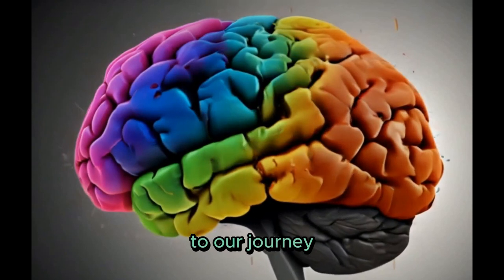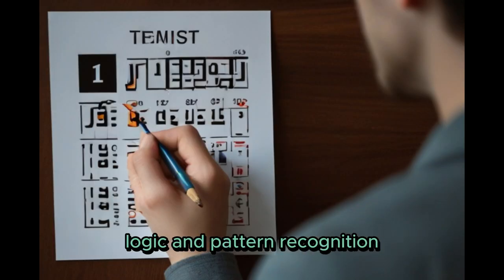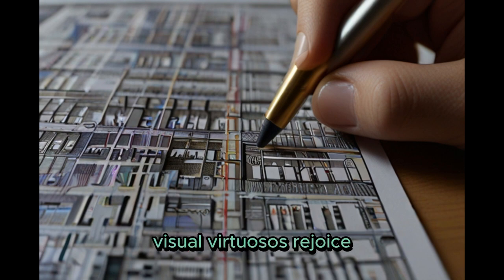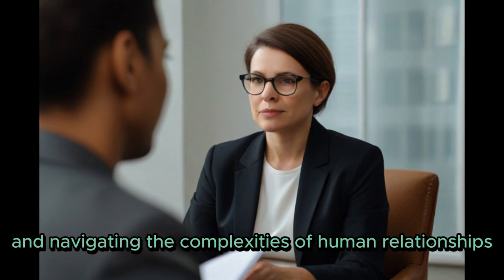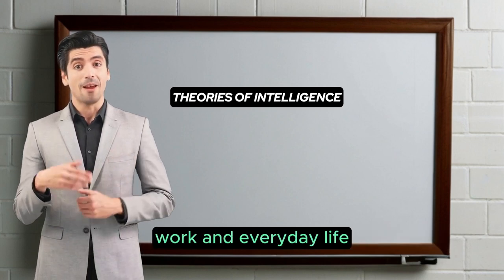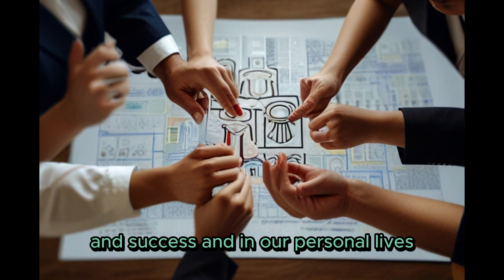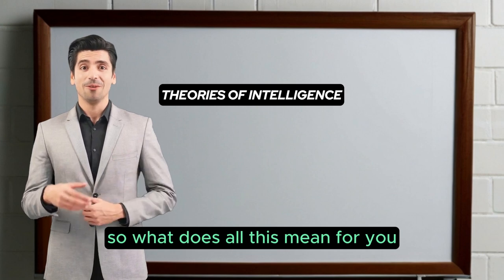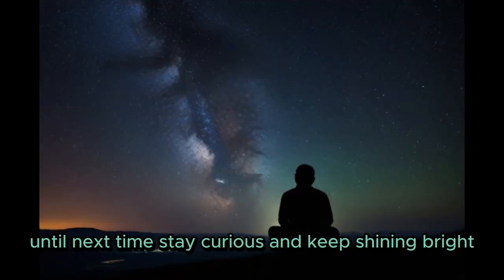FROM ONE TO MANY:"Discover Your Genius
Welcome to "Unlocking the Spectrum," a captivating exploration of the fascinating world of intelligence! In this video, we embark on a journey through the diverse theories that seek to unravel the complexities of the human mind, from the traditional IQ to the revolutionary concept of multiple intelligences.

Join us as we delve into the origins and implications of IQ, or Intelligence Quotient, and discover how it measures cognitive abilities such as problem-solving, logic, and pattern recognition. But is IQ really the be-all and end-all of intelligence?

Enter Howard Gardner's groundbreaking theory of multiple intelligences, which challenges the notion of a singular measure of intelligence. We'll explore Gardner's eight proposed intelligences, from linguistic and logical-mathematical to spatial, musical, bodily-kinesthetic, interpersonal, intrapersonal, naturalistic, and even existential intelligence.

Through engaging visuals, real-life examples, and thought-provoking discussions, we'll examine the implications of these theories on education, work, and everyday life. From reimagining classroom teaching methods to fostering more inclusive work environments, understanding the diverse spectrum of human intelligence has profound implications for how we navigate the world around us.

So, whether you're a wordsmith or a number ninja, a visual virtuoso or a melody master, there's something for everyone in this exploration of intelligence. Join us on this enlightening journey as we unlock the full spectrum of human potential and celebrate the unique brilliance within each of us.

Don't miss out on this eye-opening adventure – hit play and let's unlock the spectrum together!